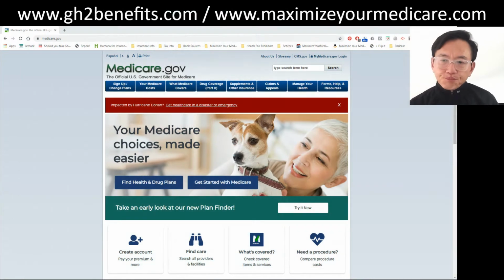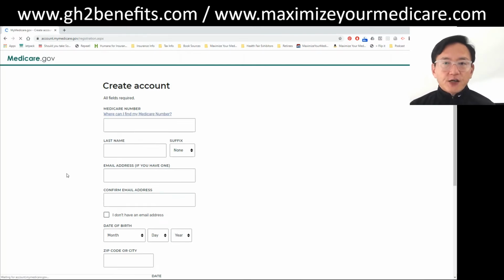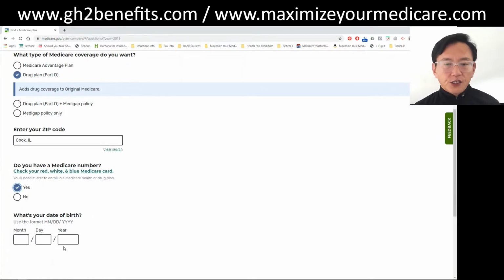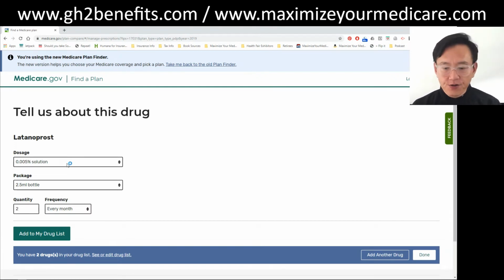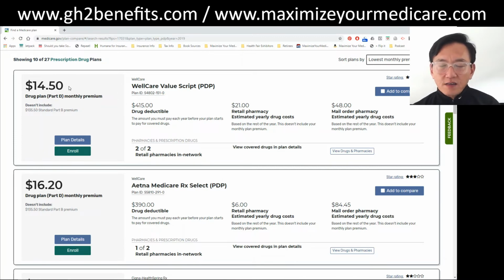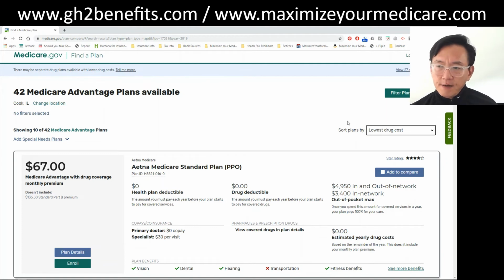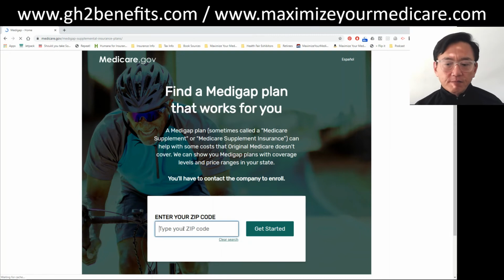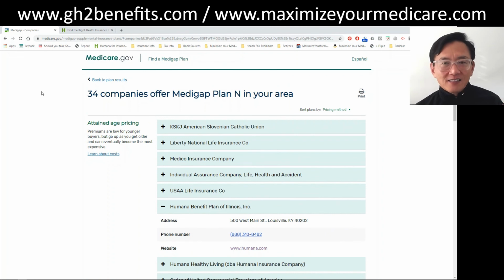Medicare plan finder [2020] : how to use Medicare.gov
Pre-order the 2020=2021 edition of Maximize Your Medicare, to be published by Allworth Press

Medicare.gov is the ONLY official government website.
Medicare Plan Finder is a useful tool and has been updated. However, there are some big issues (problems) that a licensed person (like me) will have with it. Creating a mymedicare.gov account will store your private information. Sharing it with others is a serious matter. In other words, seems convenient, but there are privacy matters involved.
This is not information I would share with others, this is not information that insurance companies are even allowed to ask due to concerns over non-discrimination, this is not information that I would leave with a volunteer.

Licensed people sign explicit disclaimers to state that they will not inappropriately share this information.

And that's just the beginning. The video shows you the serious shortcomings even after you enter the information. It is very unclear that this tool actually helps people decide what is best for you.